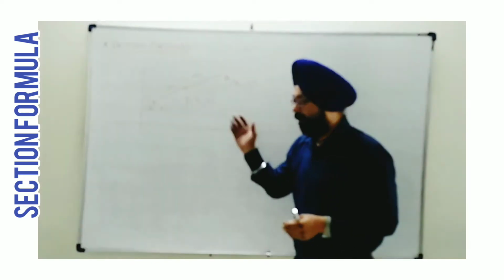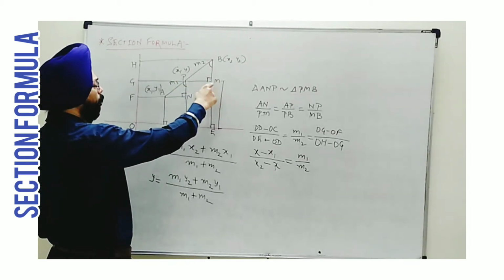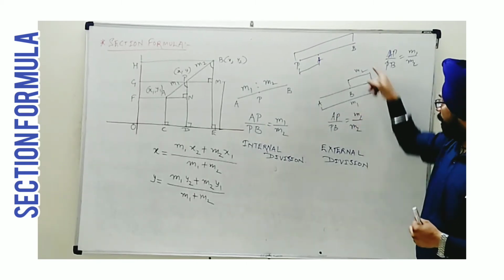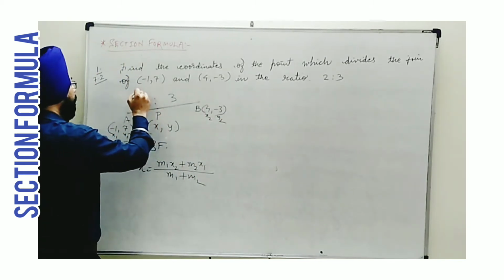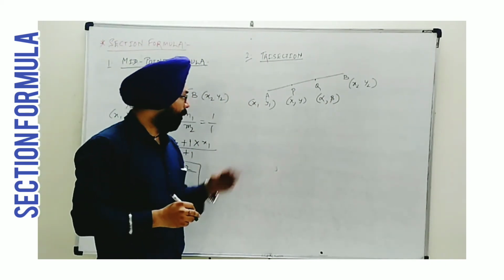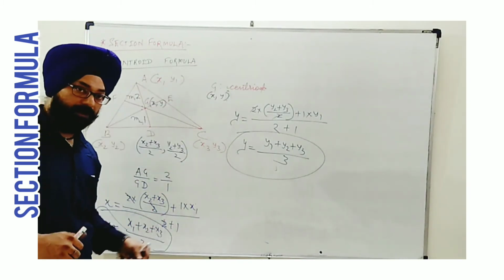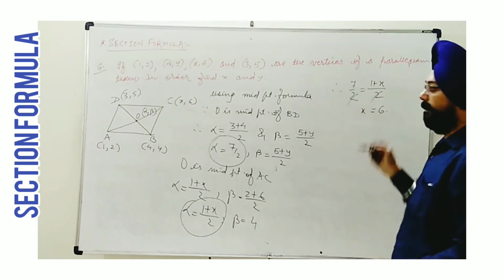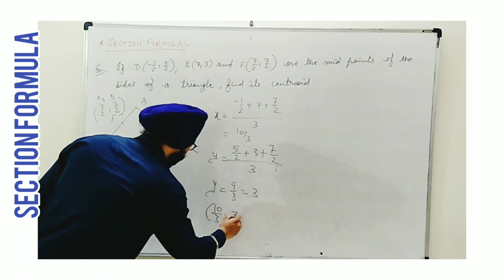Coordinate geometry 2/ section formula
Using section formula to find the point of division of a line segment in a given ratio/ mid point formula/trisection/ centroid formula/10th/maths/by Jagjeet Singh